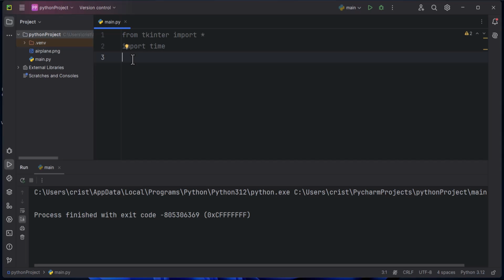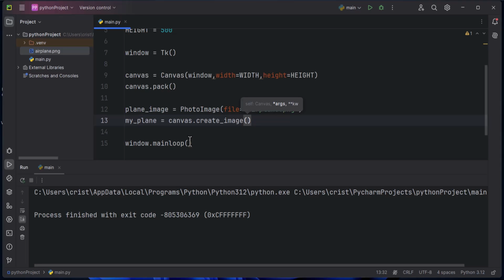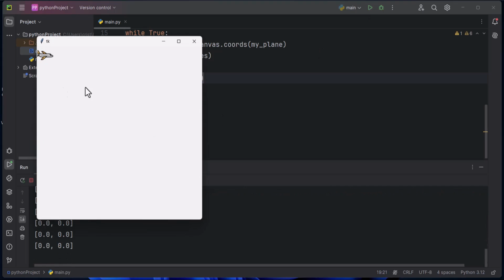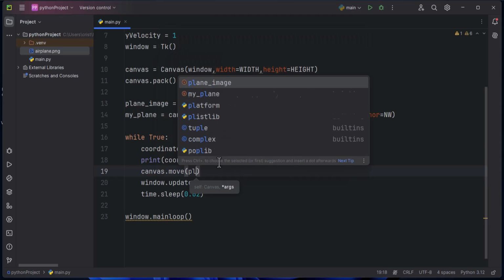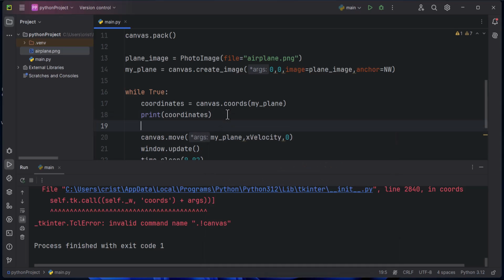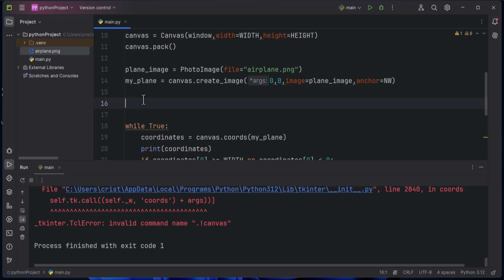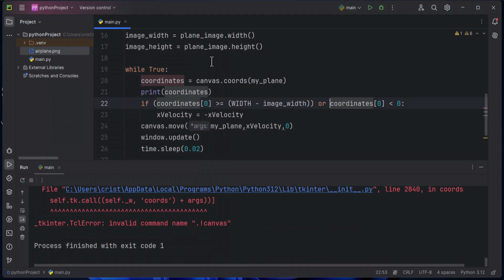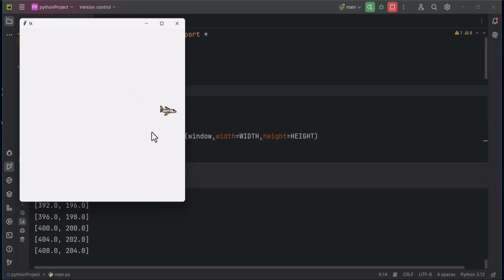What are animations in Python?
Episode 1: animations - Python Programming for Beginners